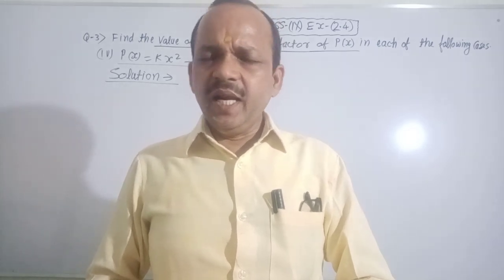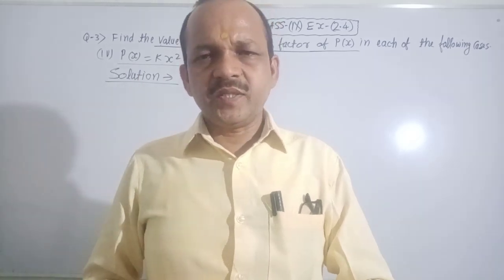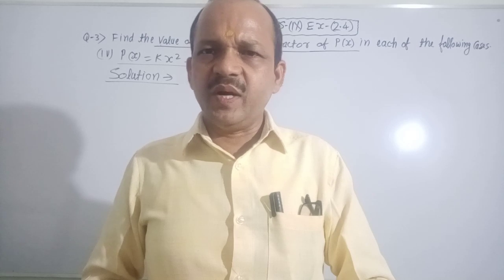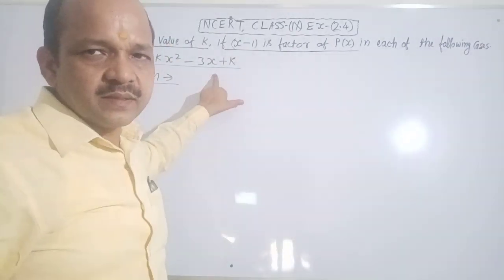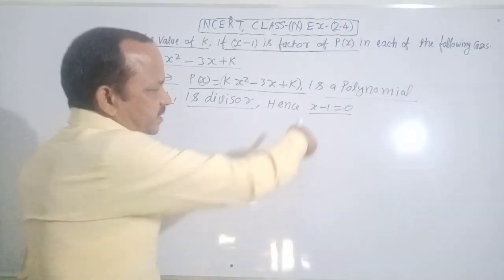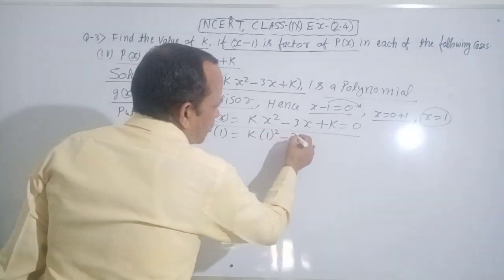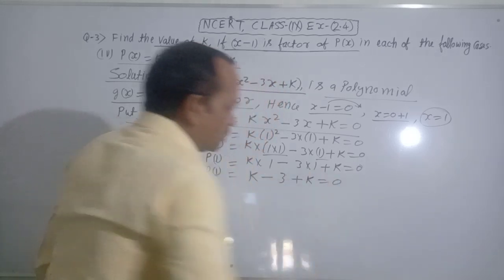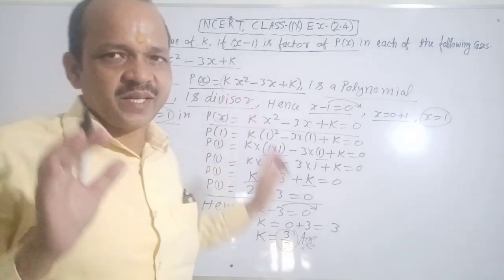NCERT Class (ix) Ex (2.4) Q 3 (iv) by Dr. S. P. (Mo. 9792659871)